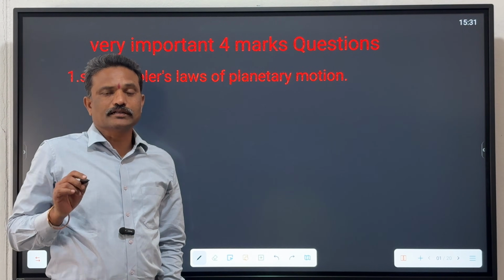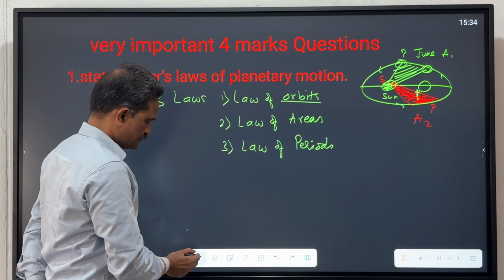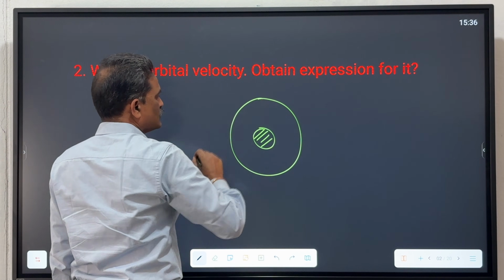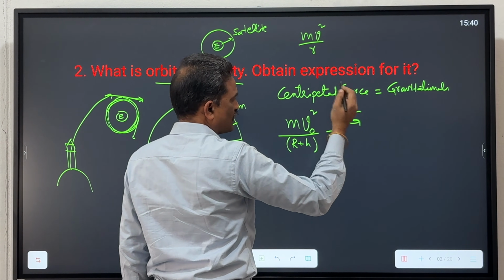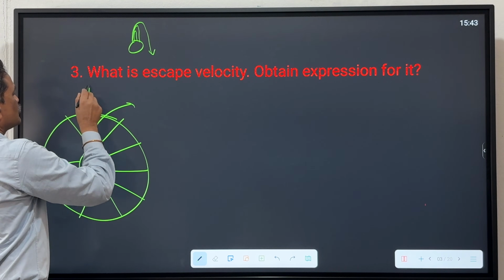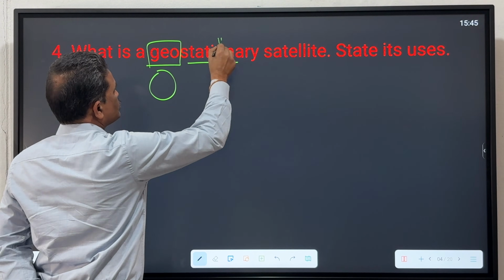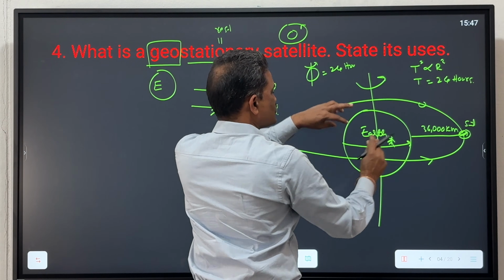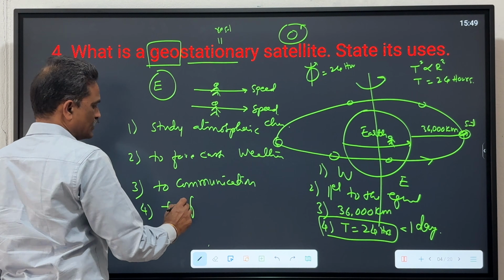Marks Scorer - 4 , Gravitation Made Easy - SAQ’s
In this video, 4 Short Answer Questions are explained ,in detail